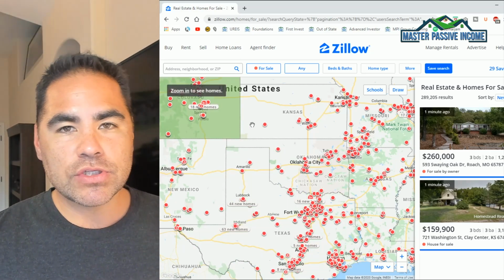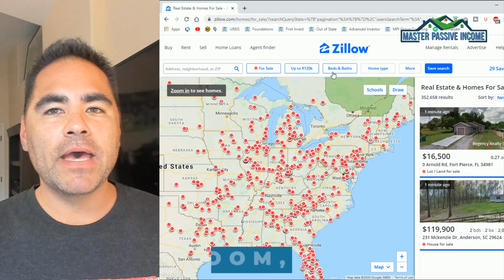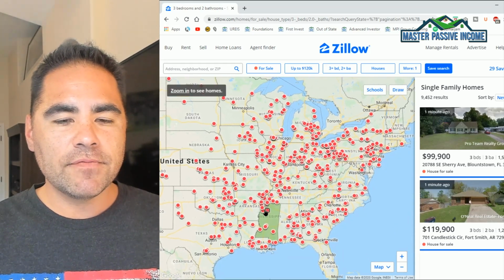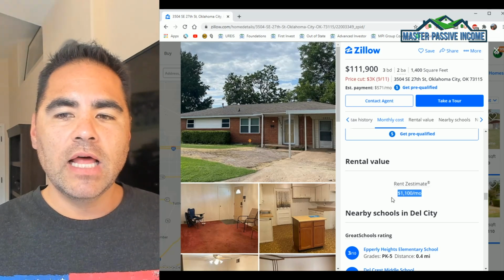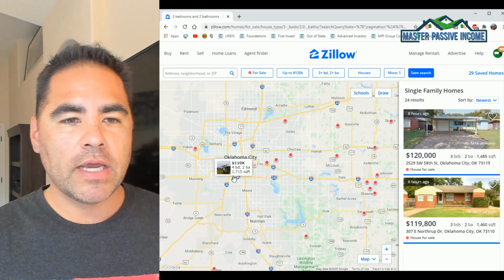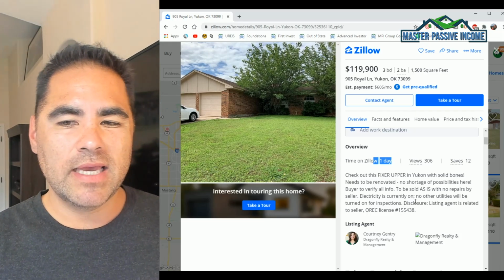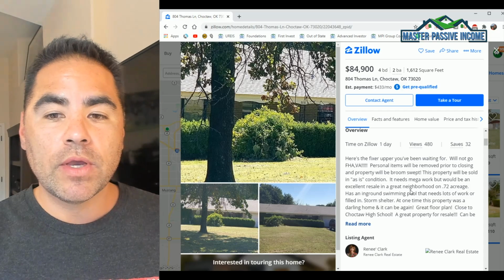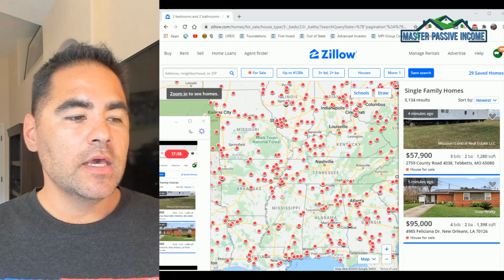Investor Shows How to Find Income Properties Using Zillow Walkthrough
This is how I and all my real estate coaching students find income properties on Zillow that make us passive income and cash flow. This is how to use Zillow.com to find income properties. Use this Zillow walk-through video to help you find cash flowing properties.